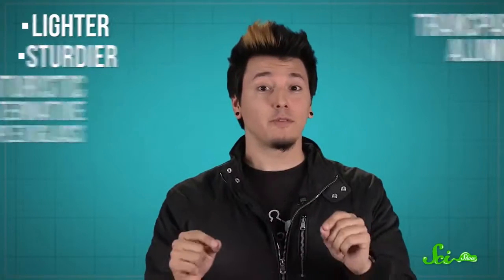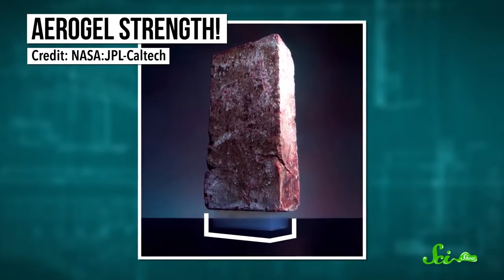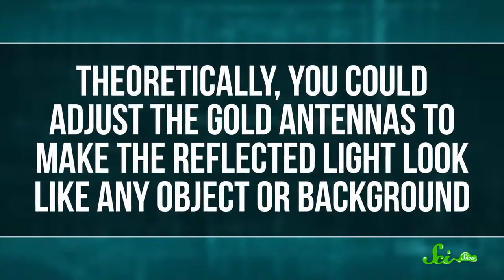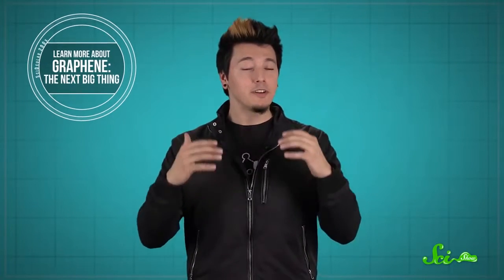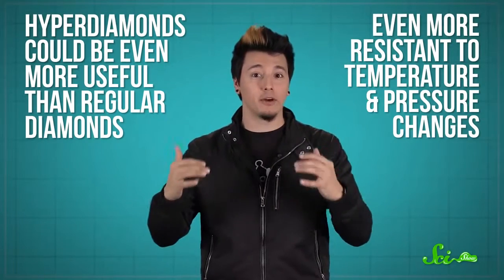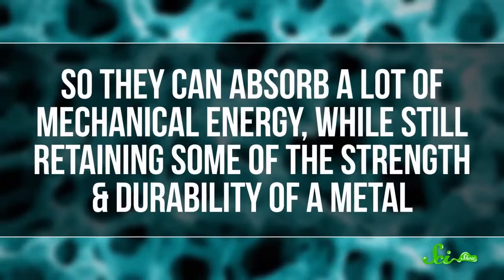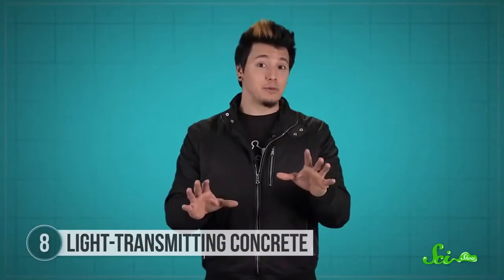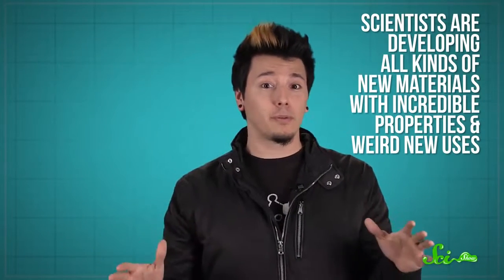9 materiales para el futuro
9 materiales para el futuro